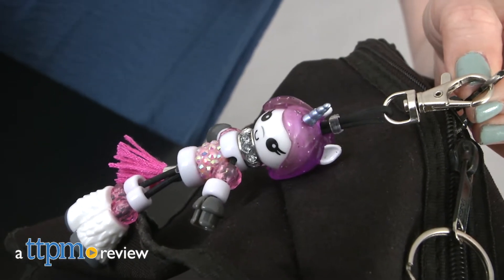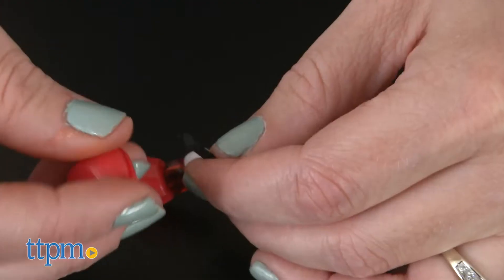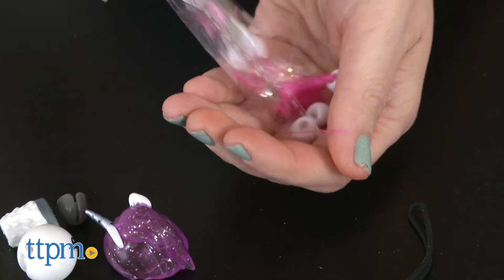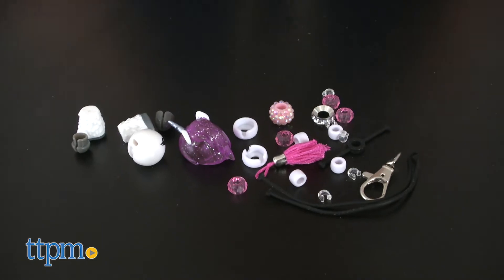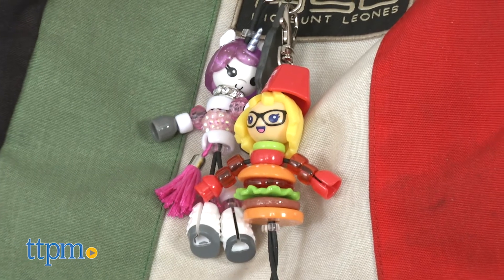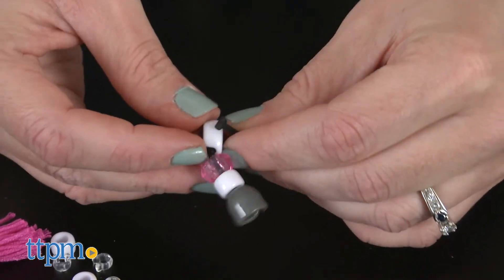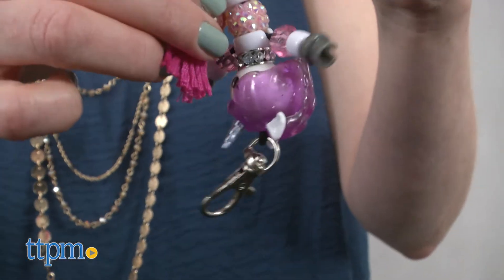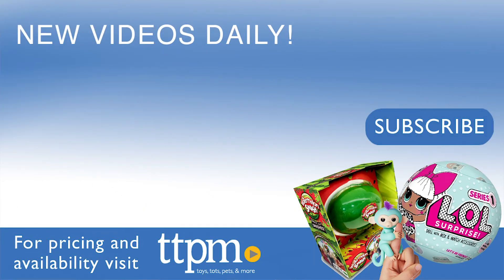Alex D.I.Y. Do Dats Series 1 Burgadette Unie Celeste and Punky from Alex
Make your own cute charm characters with Alex D.I.Y. Do Dats! There are six to collect in series 1! All you do is string beads on a rubbery body form and hang to display! Mix and match the beads from different characters or link their hands! See how to make them in this video review. For full review and shopping info

Product Info:
Your friends will be asking, "How did you do dat?" When you wear and display your Alex D.I.Y. Do Dats Series 1 collection, featuring the characters of Burgadette, Unie, Celeste, Punky, Gloria, and Sprinkles, everyone will want to know how you created the cute bead characters. Each Do Dats kit comes with between 25 and 29 pieces that you can assemble following the instructions or, if you have more than one Do Dat, you can mix and match the pieces to create all-new bead characters. This uses a no-knot beading system to make it easy to assemble.